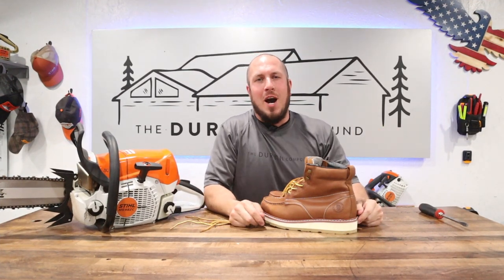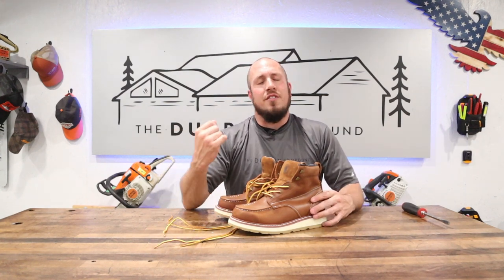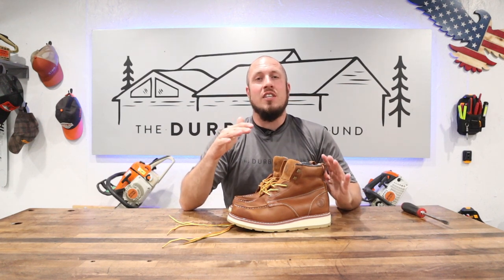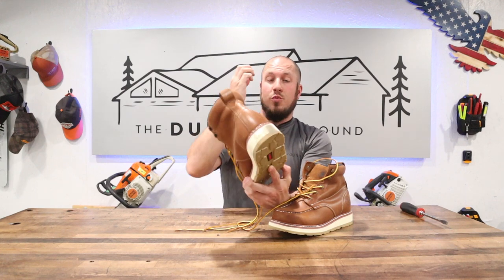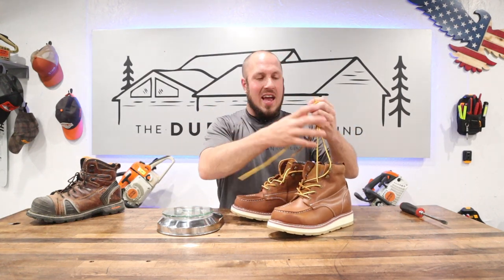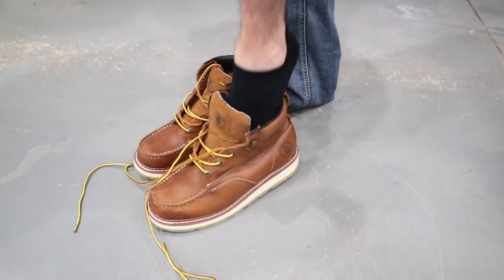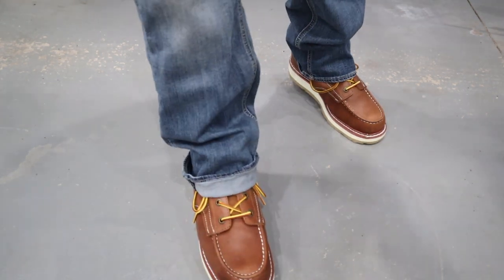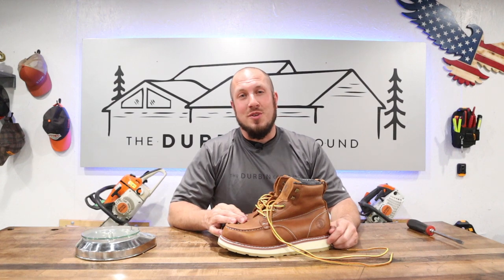ROCKROOSTER 6" Wedge Sole Boot Review AP838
You can check out ROCKROOSTER boots below;